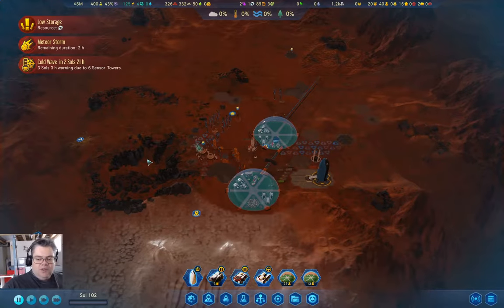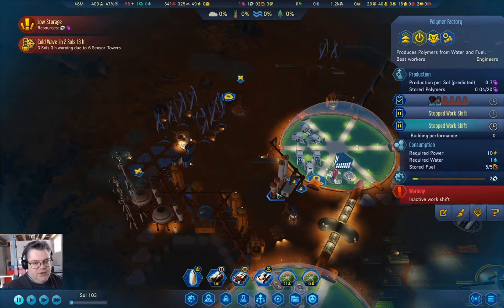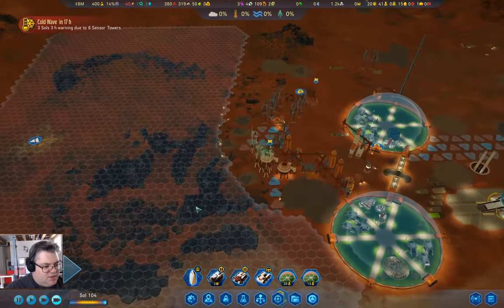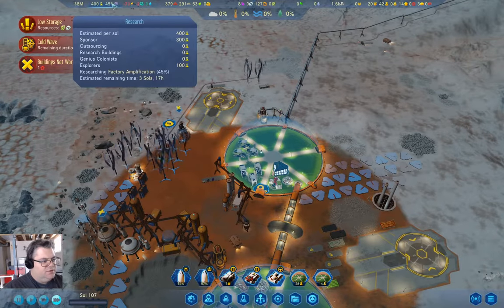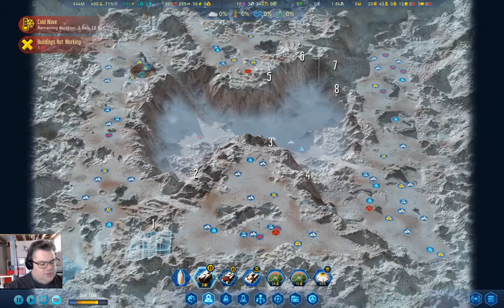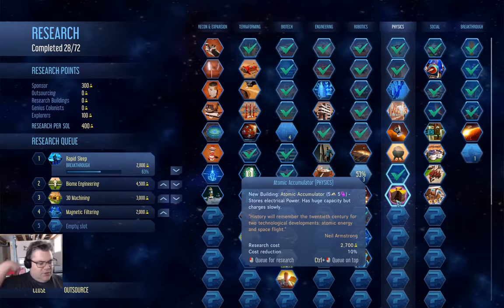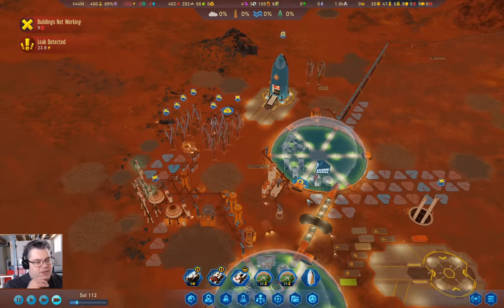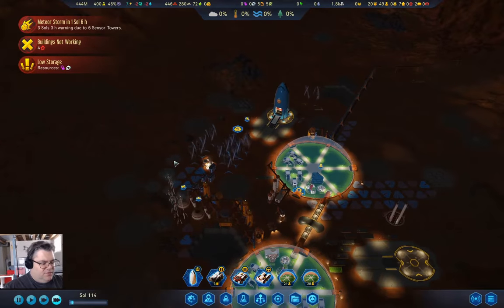Freedom City 1165 Part 12 | Surviving Mars: Below and Beyond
Machine parts, polymers, and cold waves, oh my! The colony still survives.